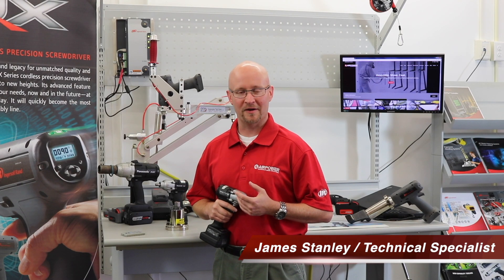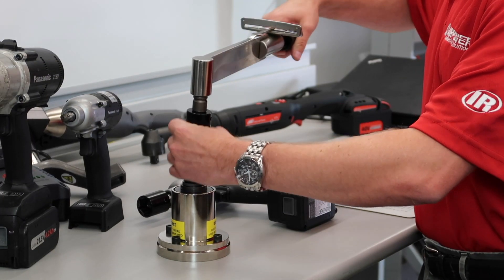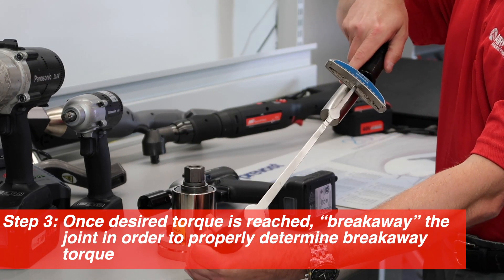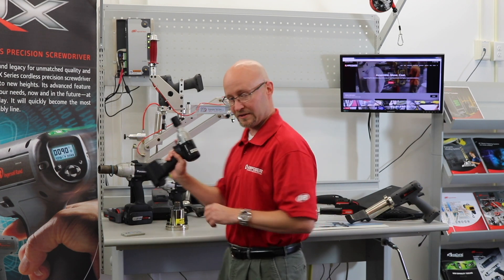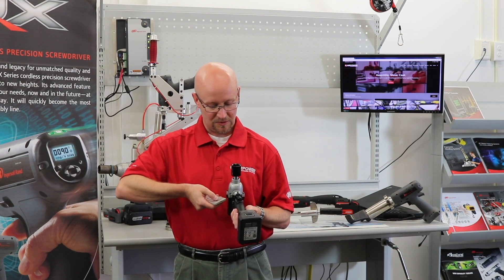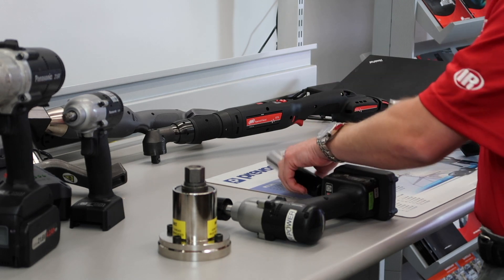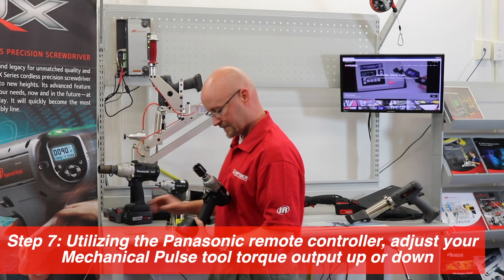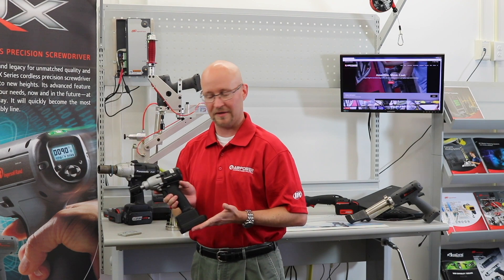How To Set And Verify The Torque Output of a Panasonic Mechanical Pulse Tool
Equipment utilized- Panasonic Mechanical Pulse Tool with Sturtevant Richmont Beam Wrench

1. Determine target torque for application.  Utilize beam wrench to tighten test joing to desired torque.  Once desired torque is reached, “breakaway” the joint in order to properly determine breakaway torque.
2. Complete until breakaway torque is consistent with joint.
3. Run tool on joint
4. Determine breakaway torque following tightening.  Compare this observed breakaway torque with the breakaway torque determined in step #1 following a successful tightening on the application joing.
5. Utilizing the Panasonic remote controller, adjust your Mechanical Pulse tool torque output up or down.
6. Complete steps 3-5 until consistent tool torque tightening results are achieved.